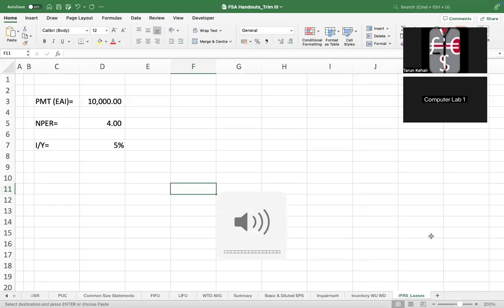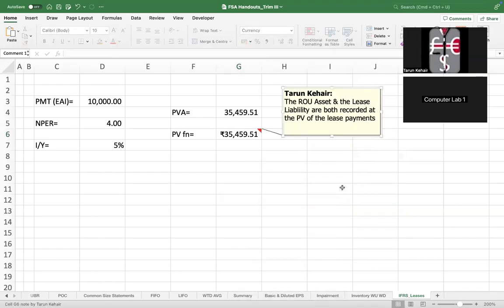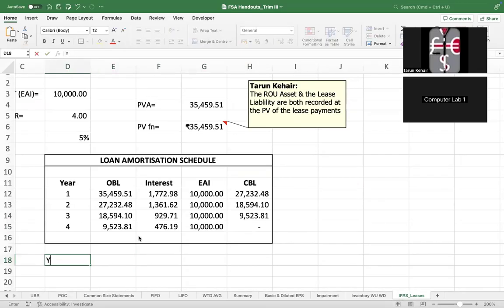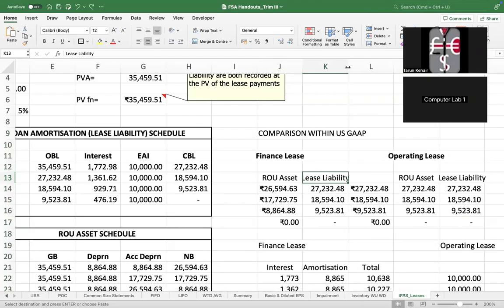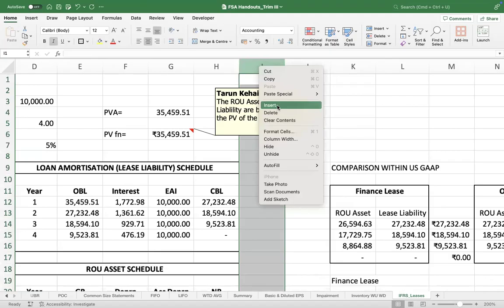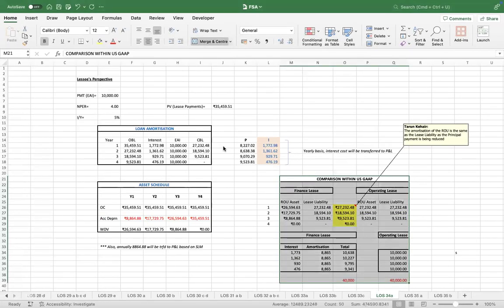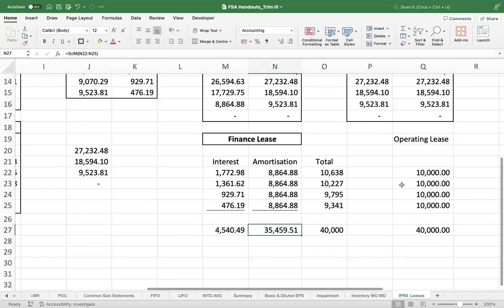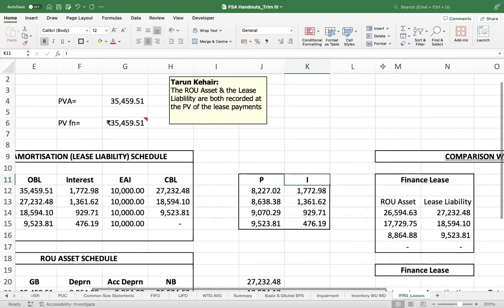FL OL IFRS VS US GAAP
Financial & Operating Leverage (IFRS & US GAAP) --- similarities & differences